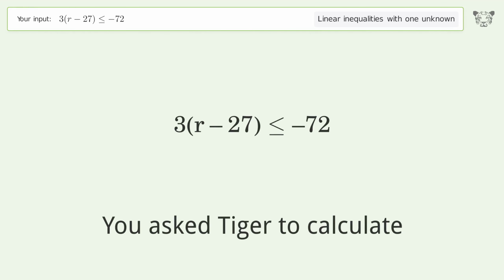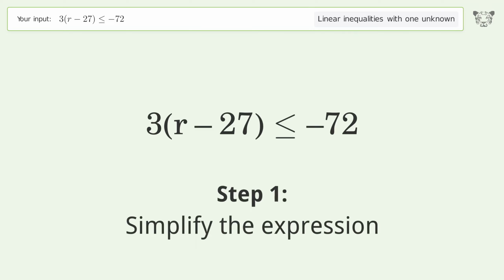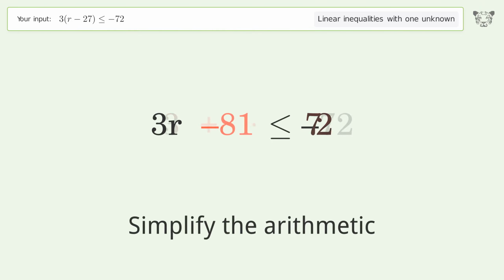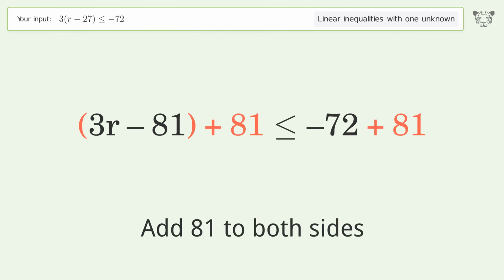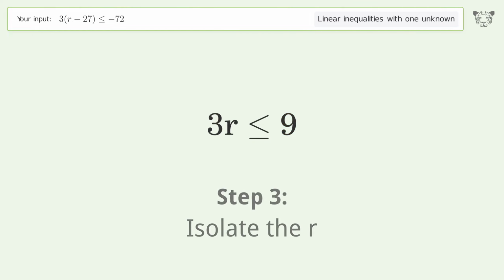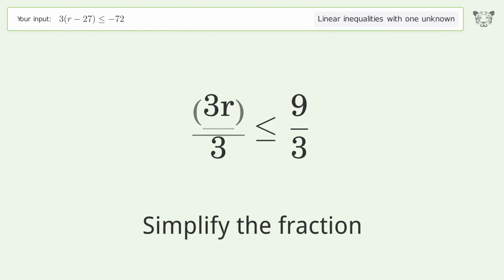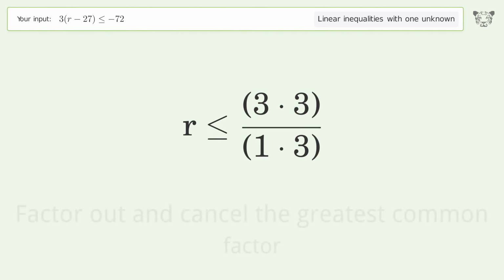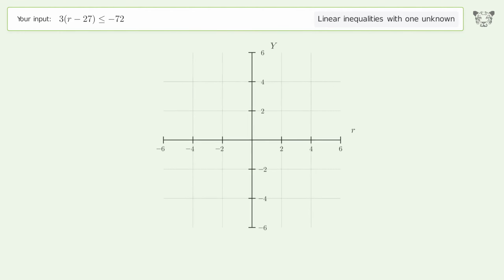Solving Linear Inequalities: 3(r-27) is Smaller Than or Equal to -72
Struggling with 3(r-27) is Smaller Than or Equal to -72? Watch our step-by-step video on Tiger Algebra to master this linear inequality effortlessly. Also, check out for more tips and tricks